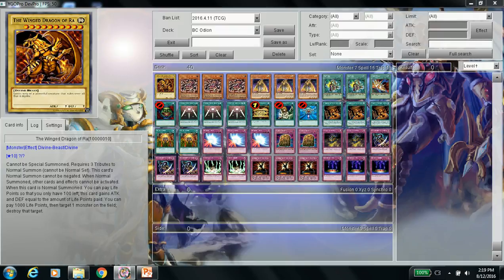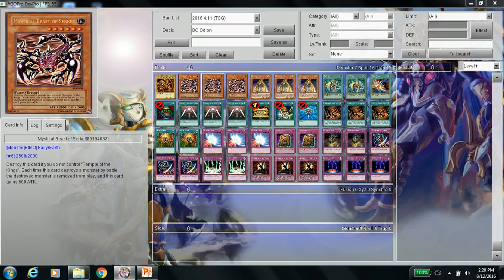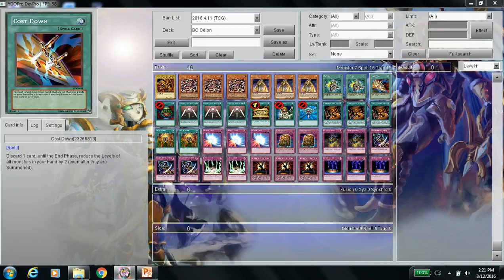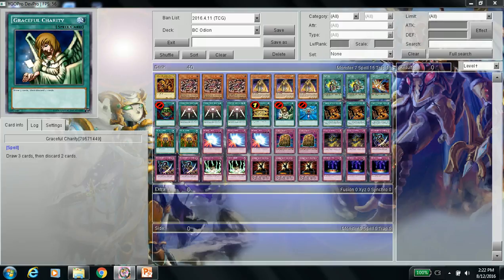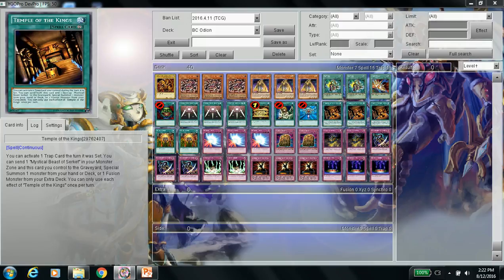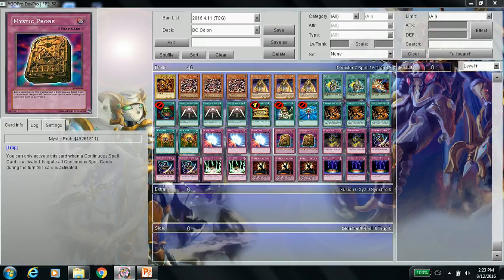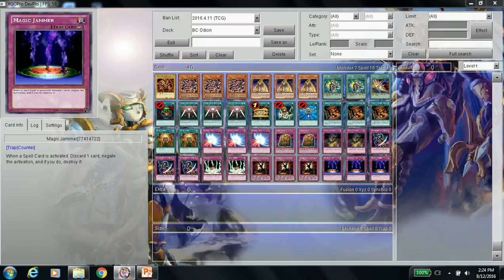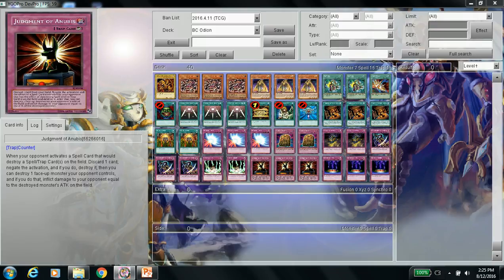Odion Battle City Deck Profile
Keep coming out with more decks each day, but they are easy to make and I like making them quickly! Hope you guys enjoy this one! The more I thought about it, I took out one Mystic Probe and added one more Cost Down to the deck!